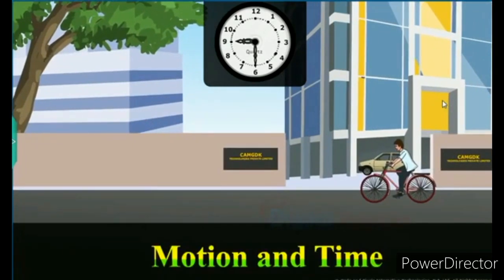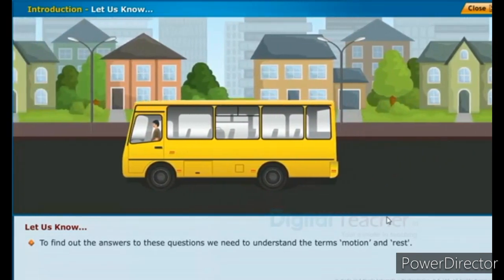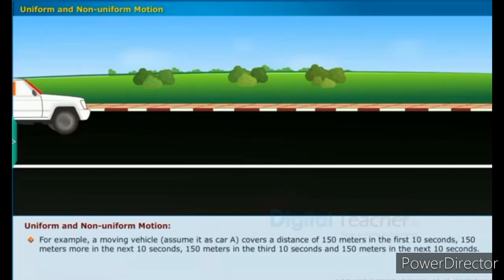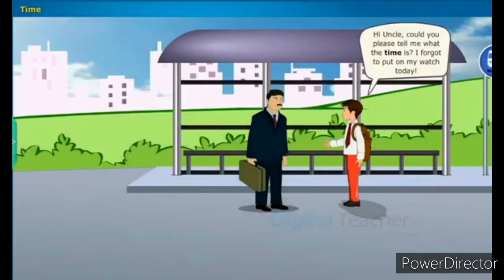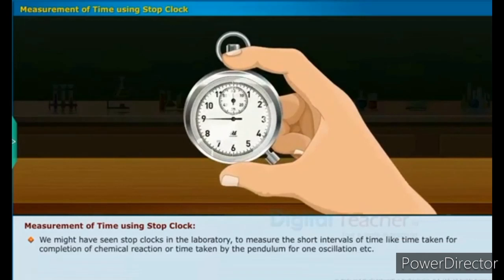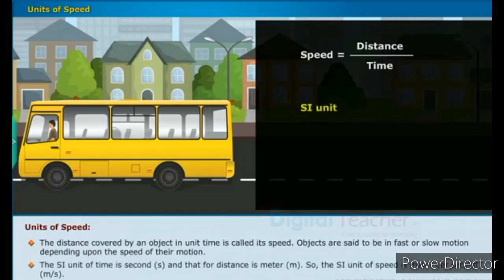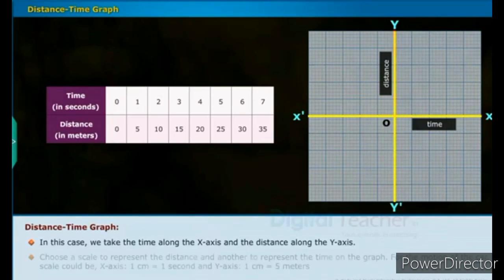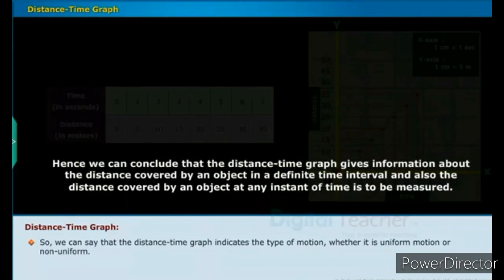Motion and time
Motion and time for class 7